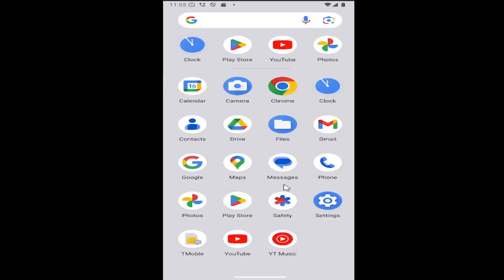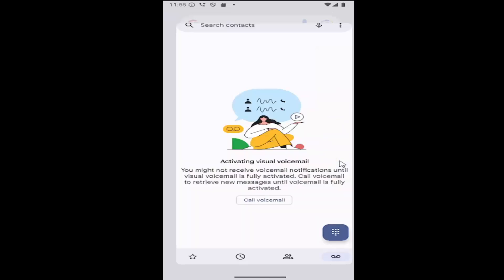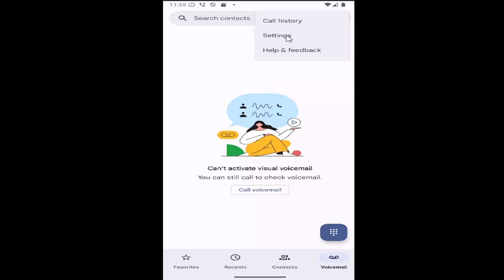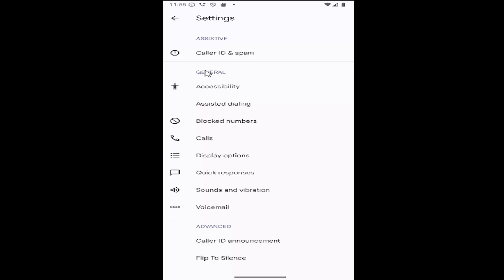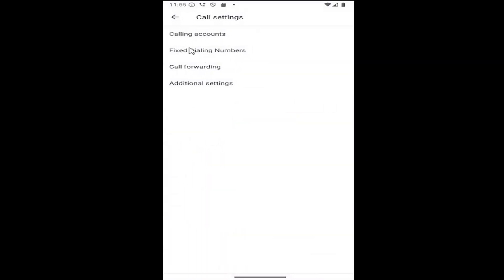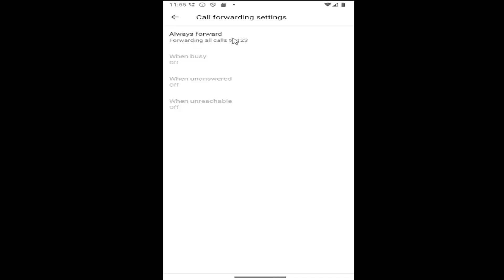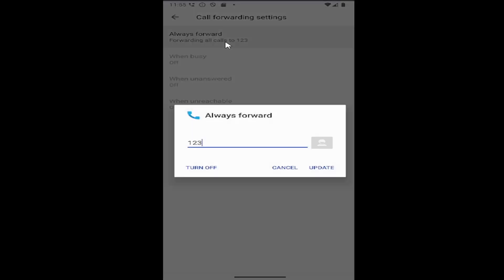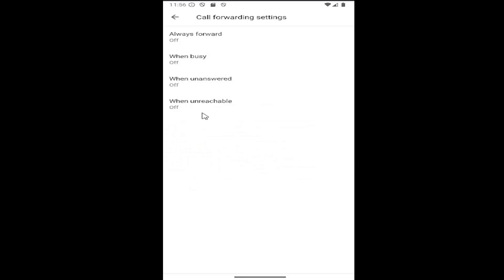How to Deactivate Call Forwarding on Android - Call Forwarding Off [2026]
How to Deactivate Call Forwarding on Android - Call Forwarding Off [Guide]

This guide explains how to deactivate call forwarding on your Android device, ensuring that incoming calls are no longer redirected to another number. Whether you set up call forwarding temporarily or forgot to turn it off, this tutorial walks you through the simple steps to disable it. Once deactivated, your calls will be routed directly to your phone, and you can receive them as usual. By following this guide, you'll regain full control over your call settings and ensure that calls aren’t forwarded unexpectedly on your Android phone.

Issues addressed in this tutorial:
how to deactivate call forwarding on android
how to deactivate call forwarding on android phone
how to deactivate call forwarding on android samsung
how to deactivate call forwarding unconditional on android
how do i deactivate call forwarding on my android
how to deactivate call forwarding safaricom on android
how to deactivate video call forwarding on android
call forwarding disable android
how do i deactivate my call forwarding
turn off call forwarding on an android phone